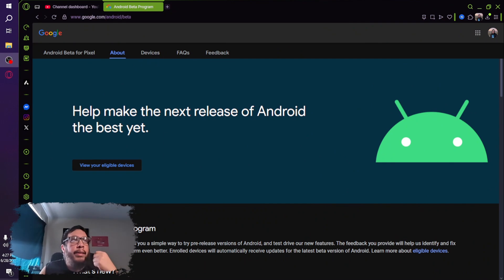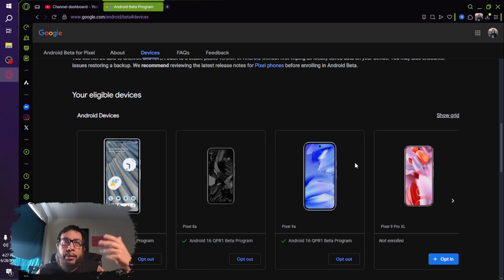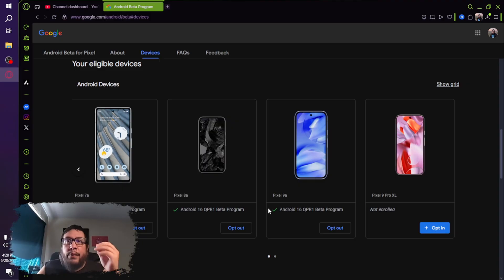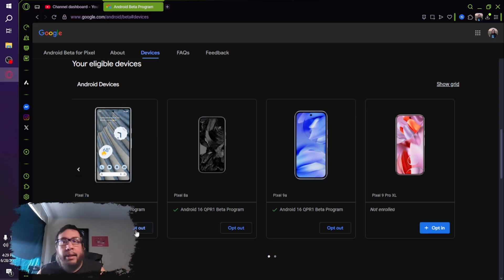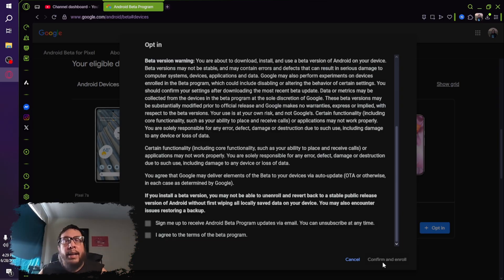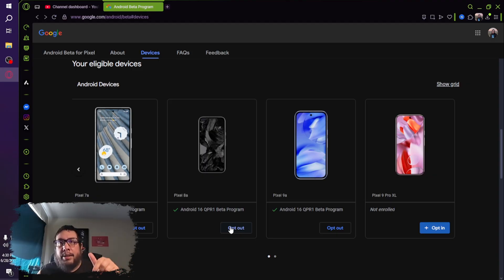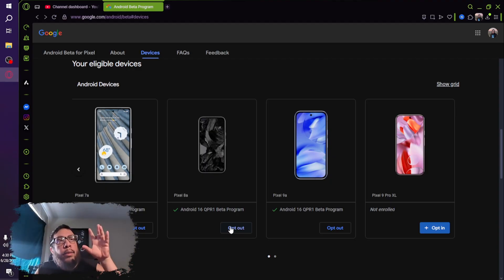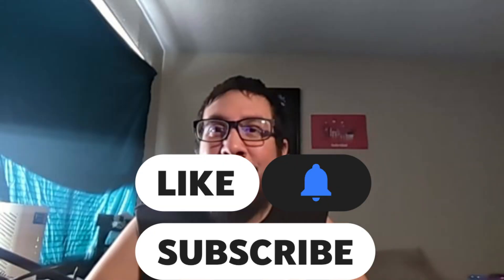How To Get Material 3 Expressive on Android 16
Thanks for checking out this video. Catch my other videos as well and catch exclusive videos by becoming a member today.

Referral:

Get $60 credit signing up on Google Fi: AATCK7

Hello,
My name is Tito and I'm a geek. I dig Mobile Technology such as smartphones, tablets, & laptop computers. I tend to get a little retro with discussions on games like Nintendo & Sega Genesis as well as some pop culture references from the late 80s into the 90s. Overall I enjoy talking about tech and making videos so why not be a YouTuber I thought to my self. So here I am nearly 15 years later still making videos.